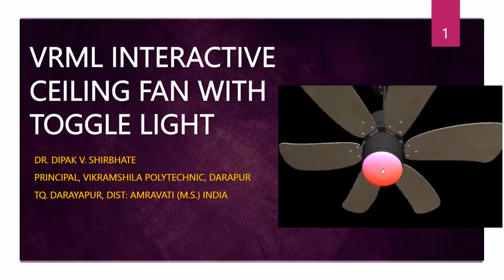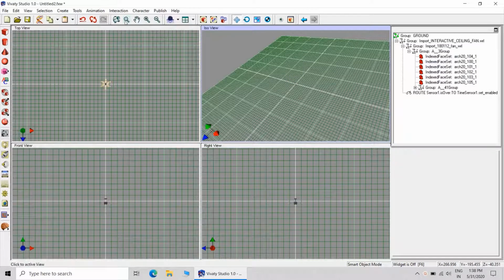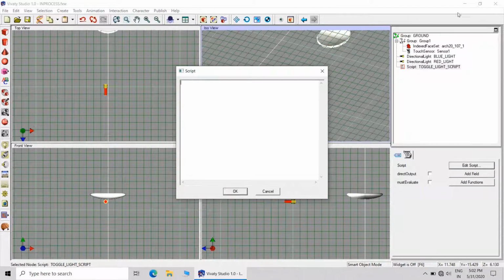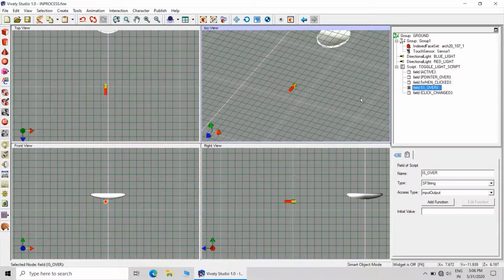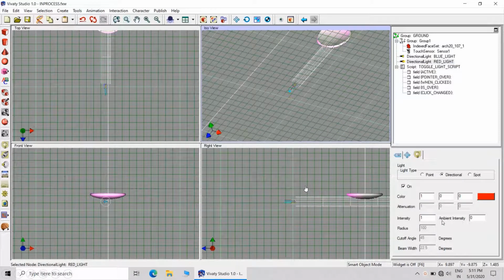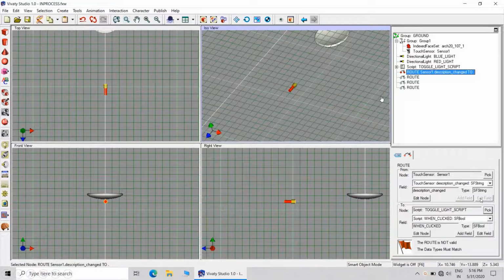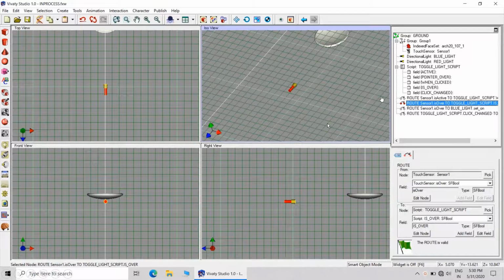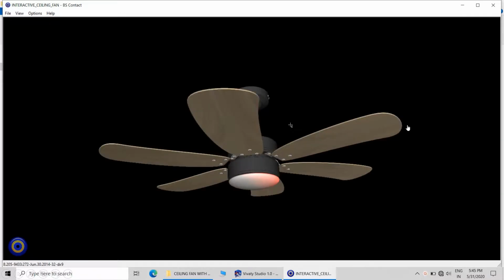VRML CEILING FAN WITH TOGGLE LIGHT USING VIVATY STUDIO BY DR DIPAK SHIRBHATE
VRML PROXIMITY SENSOR USED FOR DYNAMIC COLOR CHANGE OF LORD SHIVA USING VIVATY DR DV SHIRBHATE